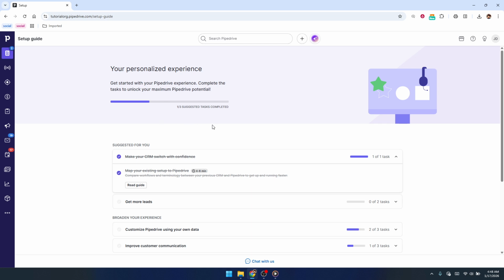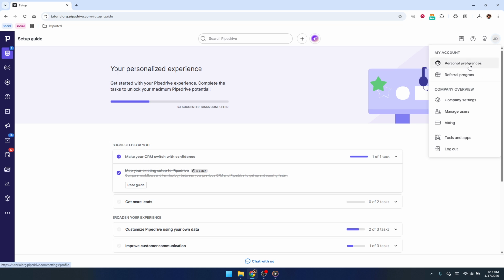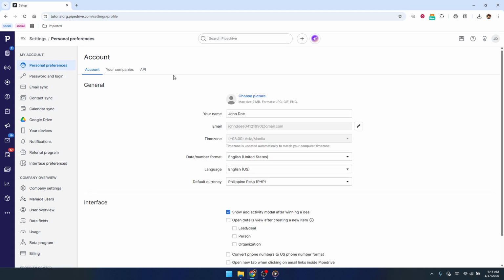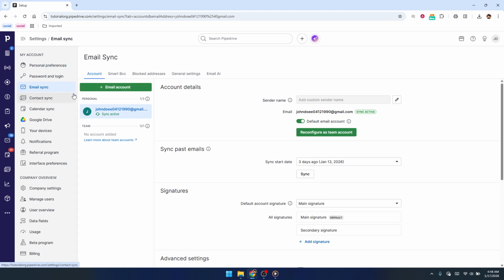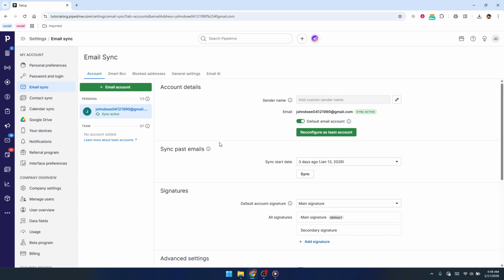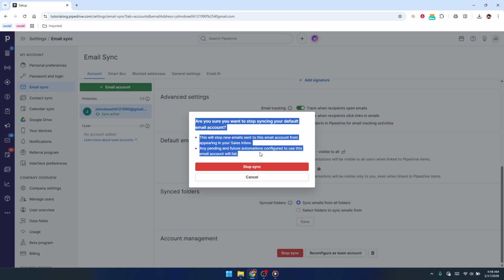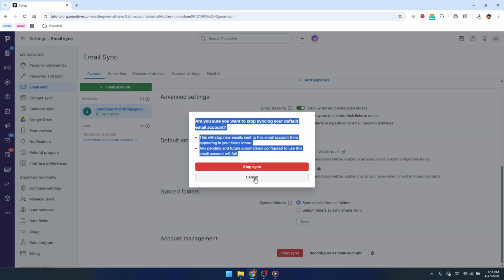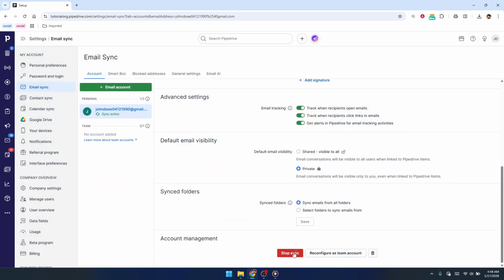How To Pause Email Syncing In Pipedrive CRM [2026 Guide]